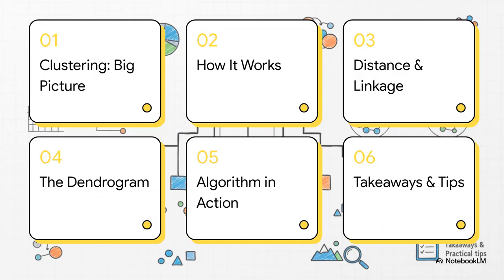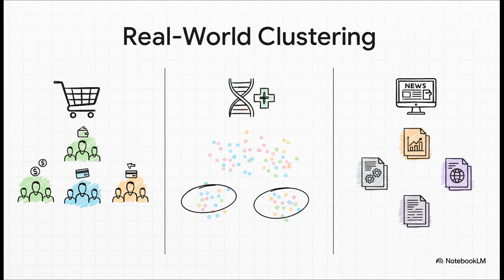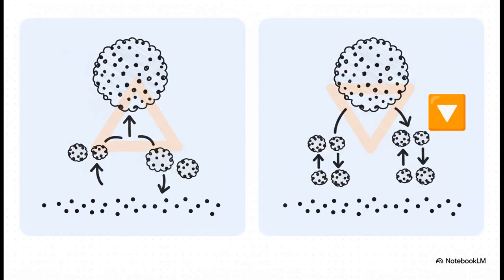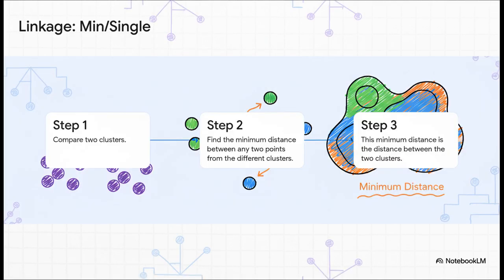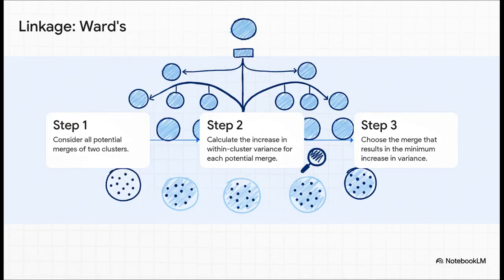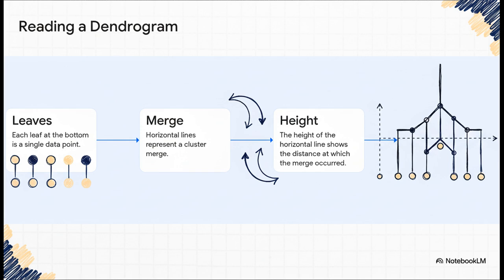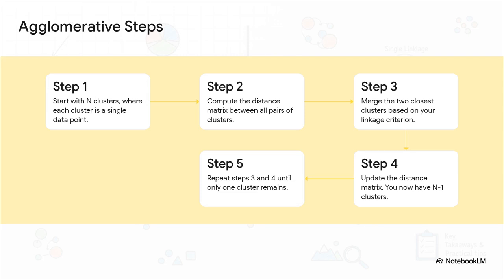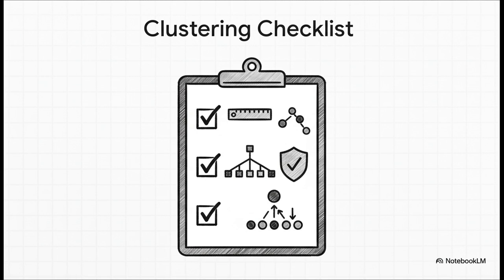Machine Learning Clustering Techniques | Understanding Hierarchical Clustering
📘 Welcome to your complete beginner-friendly guide to Hierarchical Clustering in Machine Learning!
In this detailed step-by-step tutorial, you’ll learn what Hierarchical Clustering is, how it differs from K-Means, and how to implement it in Python using scikit-learn and scipy.

We’ll cover everything from distance metrics, linkage methods, and dendrogram interpretation, to real-world clustering applications like customer segmentation and data grouping.

Perfect for students, ML beginners, and data science enthusiasts who want a deep yet intuitive understanding of unsupervised learning techniques.

Difference between Agglomerative and Divisive approaches
Distance metrics (Euclidean, Manhattan, Cosine)
Linkage criteria: single, complete, average, Ward
How to read and cut dendrograms
Cluster validation (Silhouette, Davies–Bouldin)
Python implementation using AgglomerativeClustering and dendrogram()
Practical applications in customer segmentation and pattern discovery

✅ Market segmentation
✅ Social network analysis
✅ Document or image grouping
✅ Gene expression & bioinformatics
✅ Pattern discovery in unlabeled data